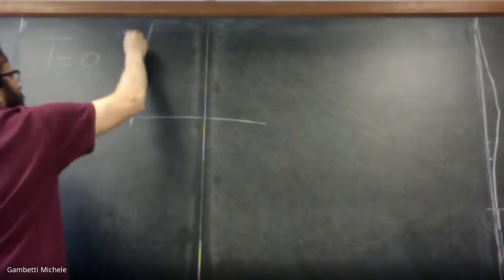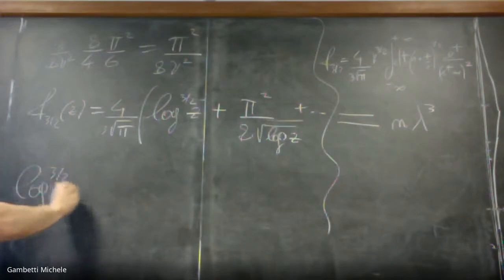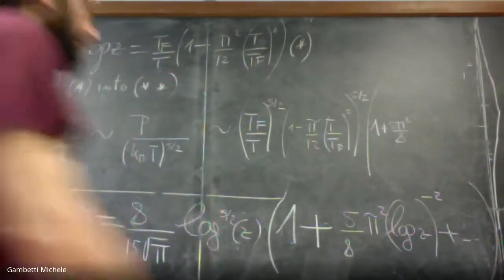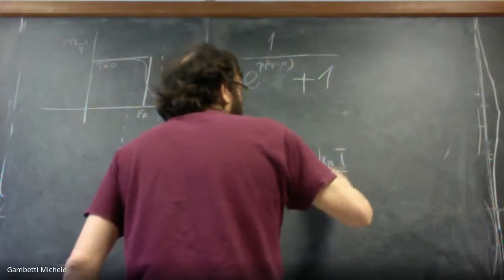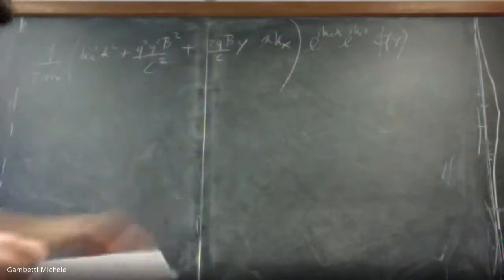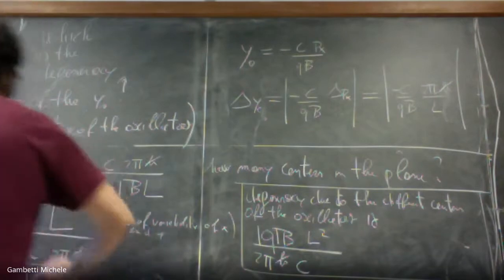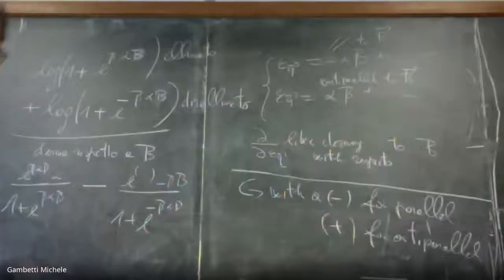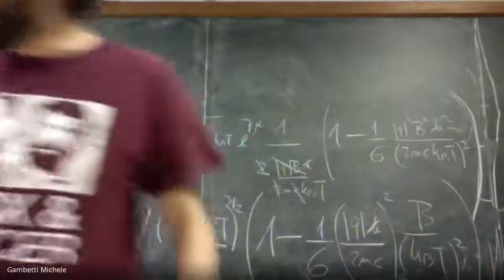Statistical physics (26-05-2020)